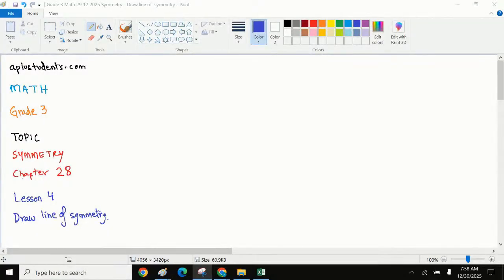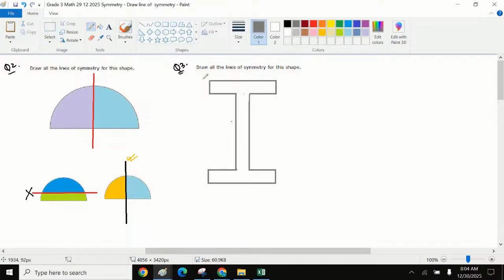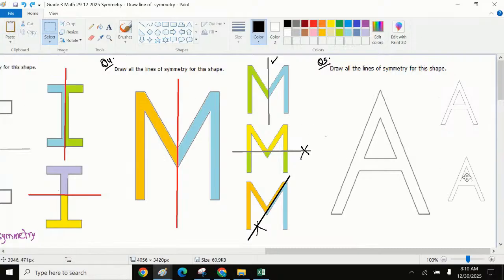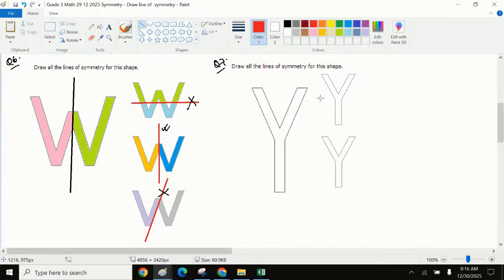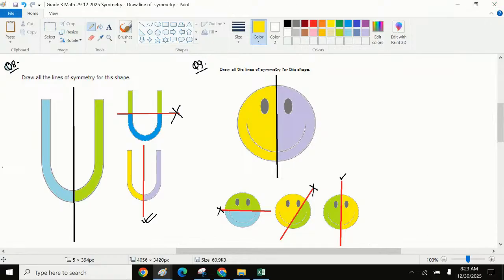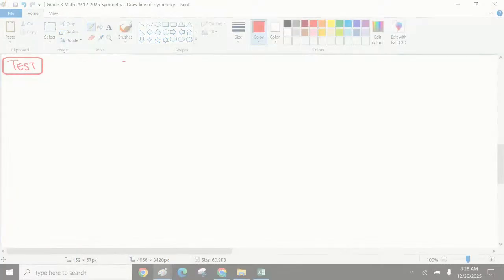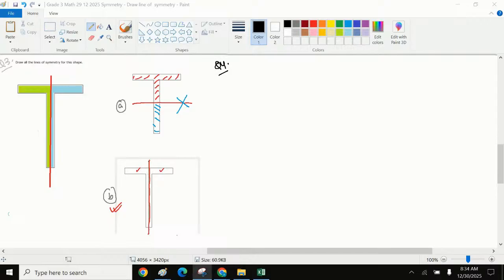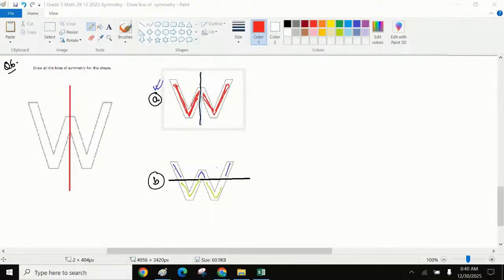Math, Grade 3, December 29, Symmetry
Symmetry - Draw line of Symmetry